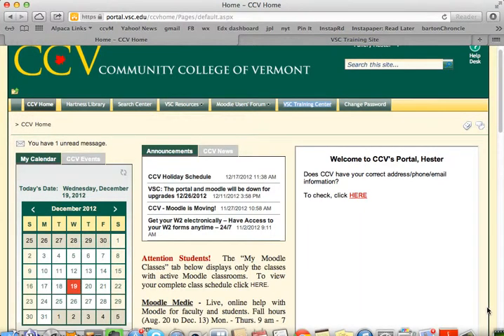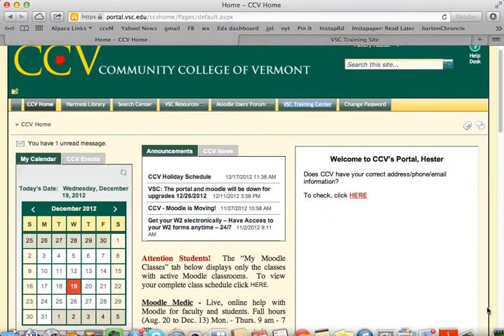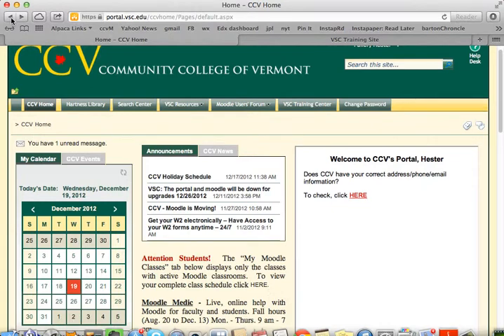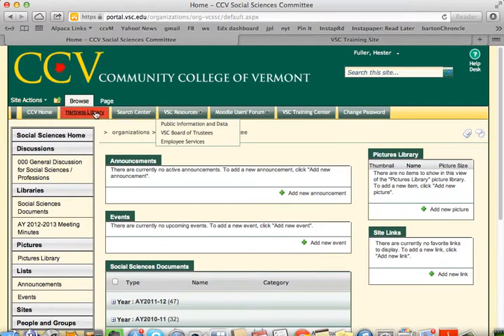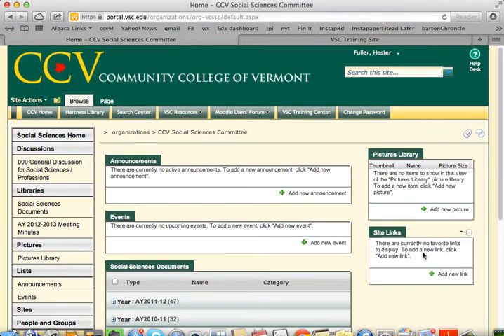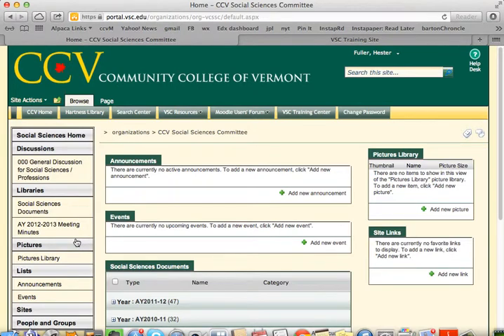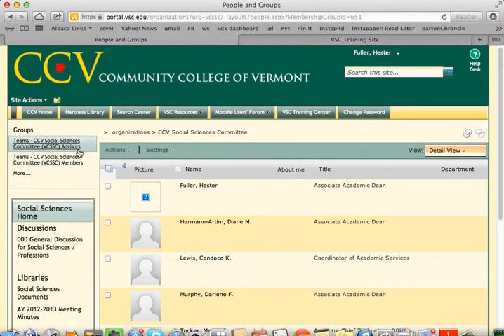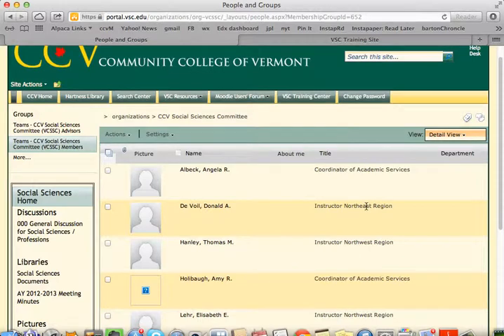001 Tour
CCV Organization Site: A Tour for Curriculum Committee Co-Chairs. (5:39)